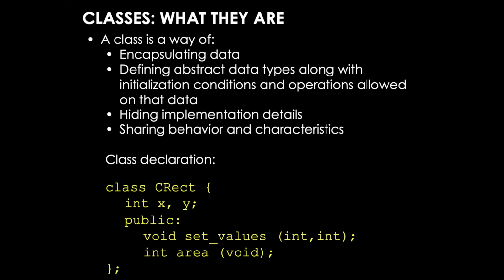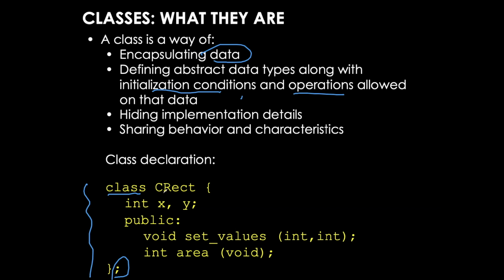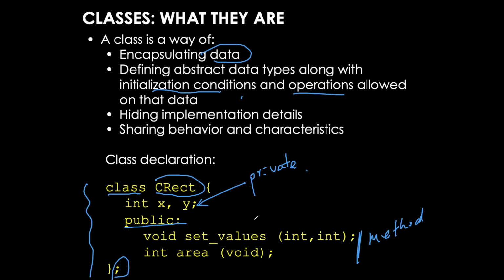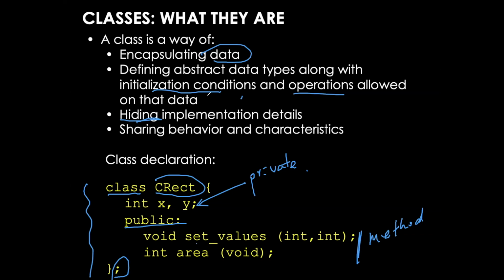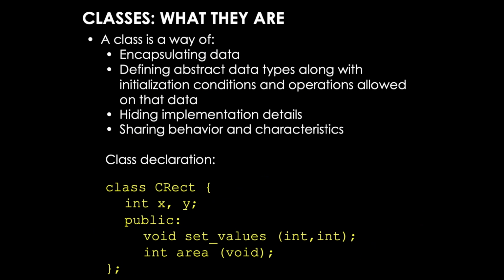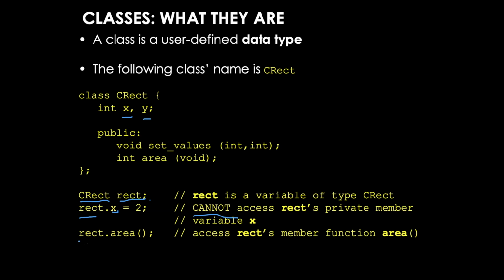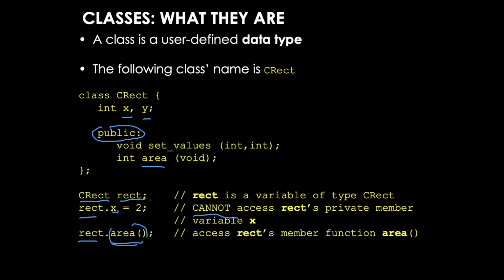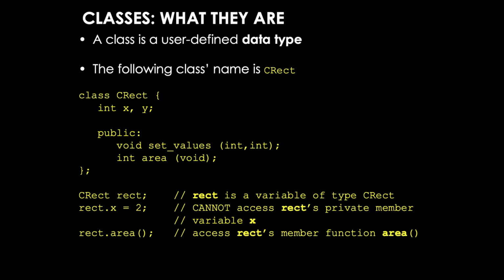(C++) Class Declaration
This lecture reviews how we declare a C++ class and its default access properties at run time.